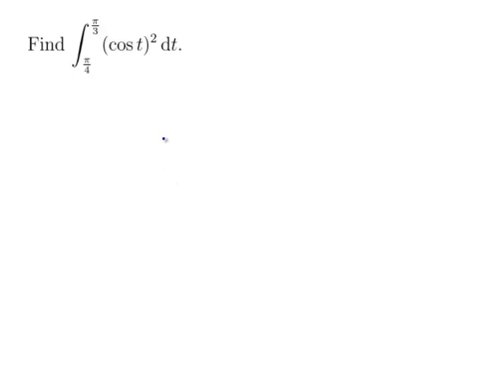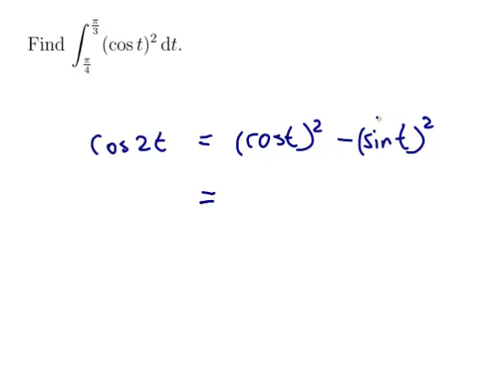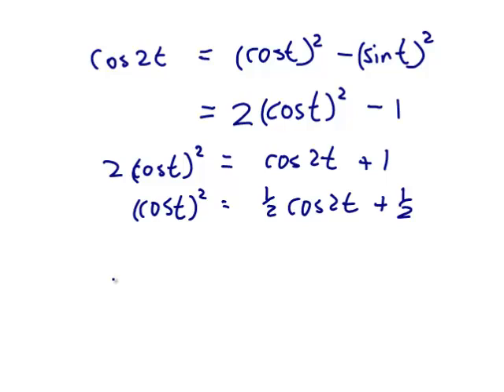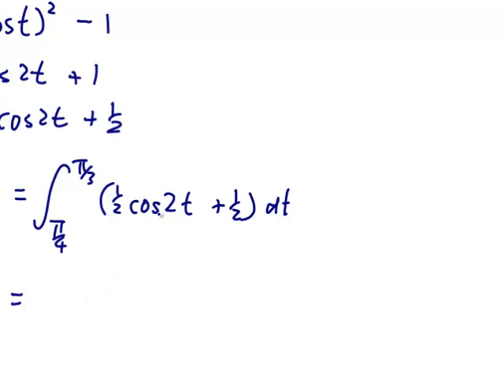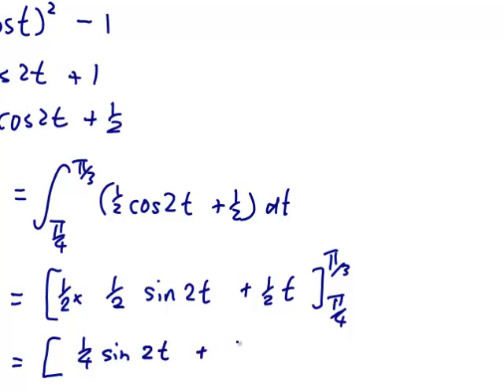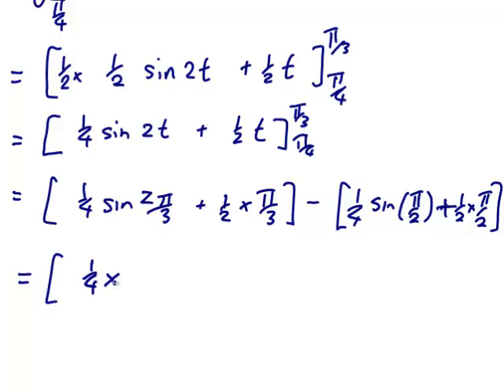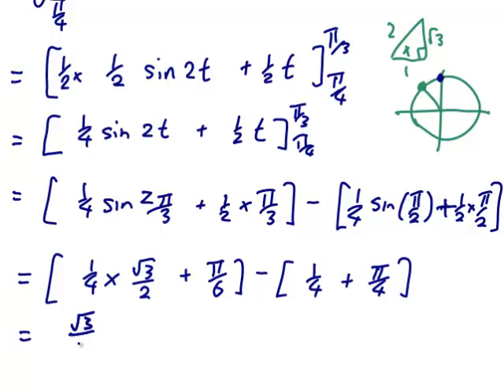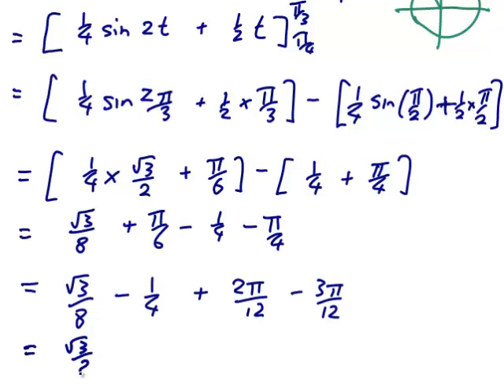EXAMPLE: Finding the integral of the square of cos using a trig identity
Worked example by David Butler. Features a definite integral of cos squared. We use a trig identity to rewrite it as a different function we can integrate. NOTE: at 3:37 I sub in pi/2 rather than pi/4 into the final t. Sorry about this.